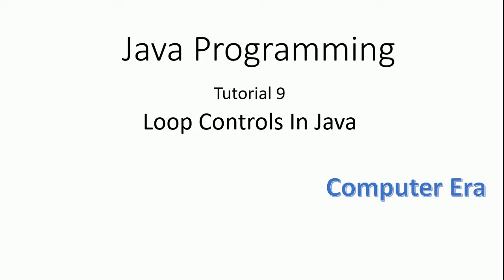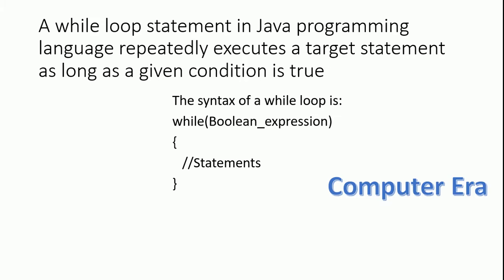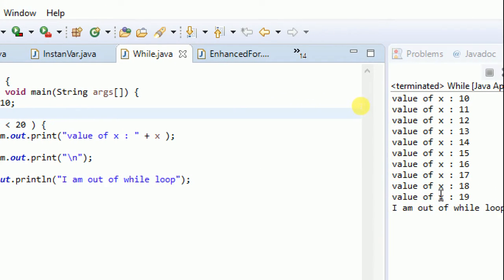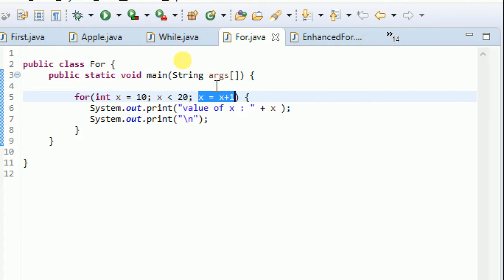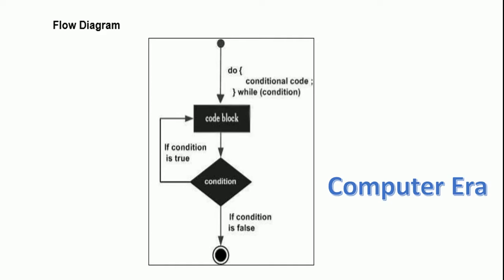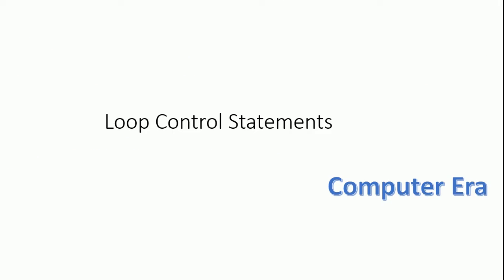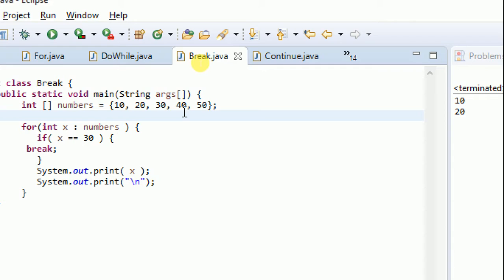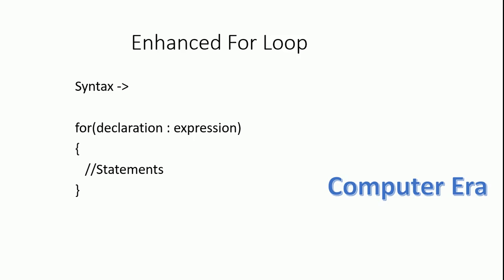Java Tutorial - 9 - Loop Concept In Java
This video is to tell you about the loop concept and looping control in java. It will be very useful to understand the basic of loop.